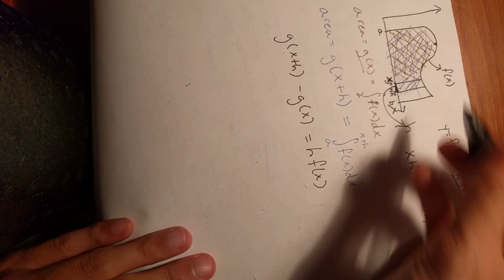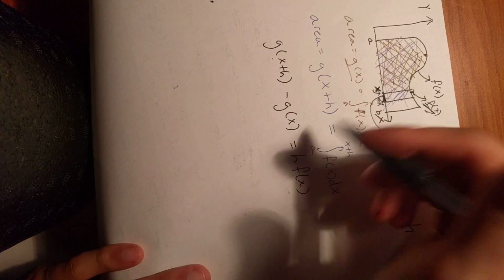Fundamental theorem of calculus proof